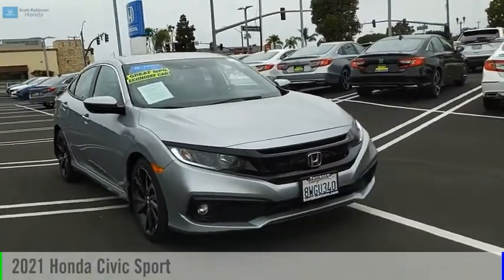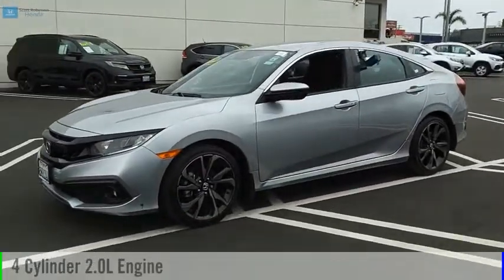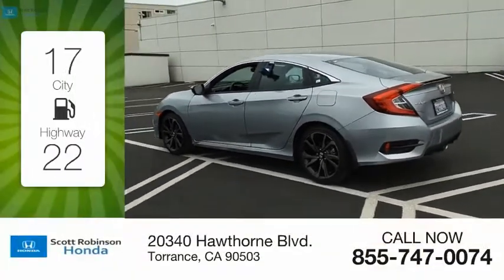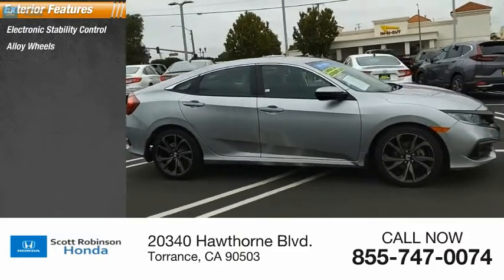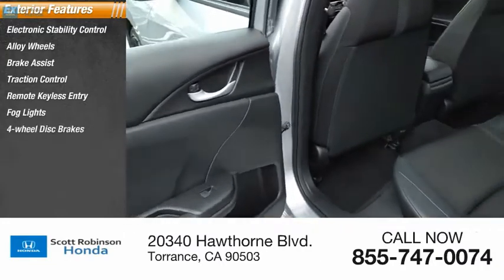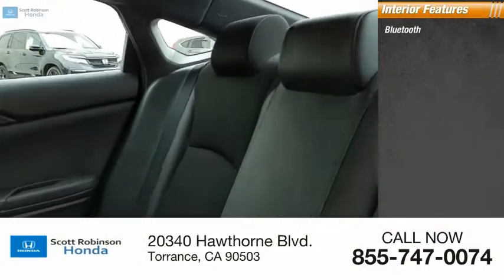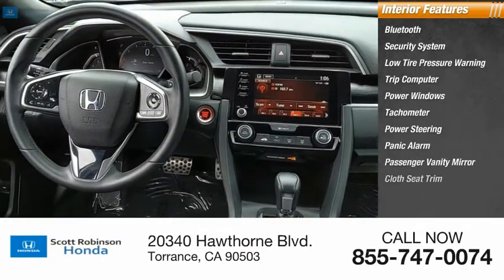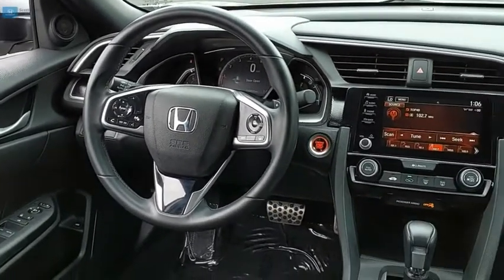2021 Honda Civic Torrance CA 58278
2021 Honda Civic Sport

20340 Hawthorne Blvd.

Certified. CARFAX One-Owner. BACKUP CAMERA, BLUETOOTH, POWER PACKAGE, Adaptive Cruise Control: Adaptive Cruise Control (ACC) with Low-Speed Follow, Alloy wheels, AM/FM radio, Apple CarPlay/Android Auto, Automatic temperature control, Brake assist, Forward collision: Collision Mitigation Braking System (CMBS) + FCW mitigation, Front fog lights, Lane departure: Lane Keeping Assist System (LKAS) active, Panic alarm, Radio data system, Remote keyless entry, Security system, Speed control, Speed-sensing steering, Spoiler, Steering wheel mounted audio controls, Telescoping steering wheel, Trip computer. 29/37 City/Highway MPG HondaTrue Certified Details:  * Warranty Deductible: $0  * Limited Warranty: 12 Month/12,000 Mile (whichever comes first) after new car warranty expires or from certified purchase date  * Vehicles purchased within New Vehicle Limited Warranty period: extends New Vehicle Limited Warranty to 4 years*/48,000 miles*. Honda Care Motor Club Partner for 1 year/12,000 miles. Up to two complimentary oil changes within the first year of ownership. SiriusXM 90-Day Trial  * Powertrain Limited Warranty: 84 Month/100,000 Mile (whichever comes first) from original in-service date  * Transferable Warranty  * Roadside Assistance  * Vehicle History  * 182 Point Inspection  With over 4 decades of serving the South Bay automotive community; Scott Robinson Honda is dedicated to our clients, community and honesty. This has been the formula behind our legacy of success.